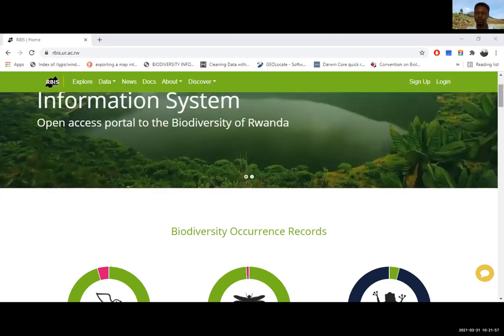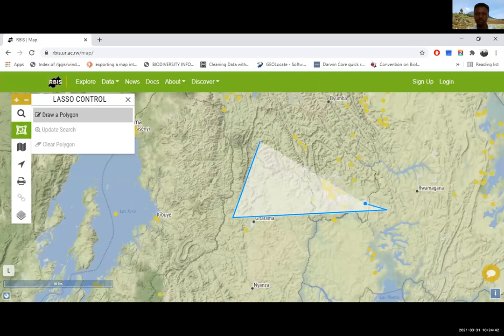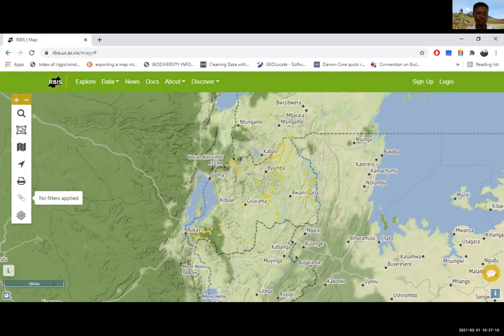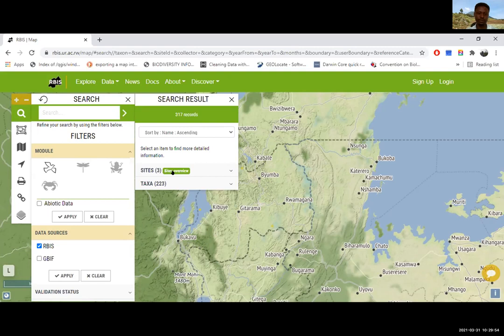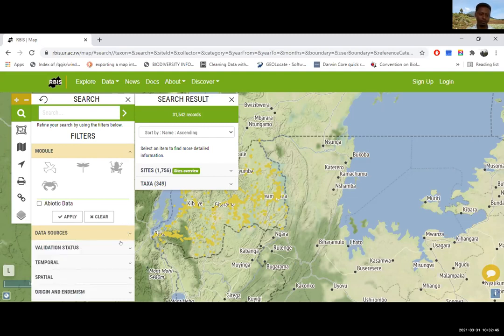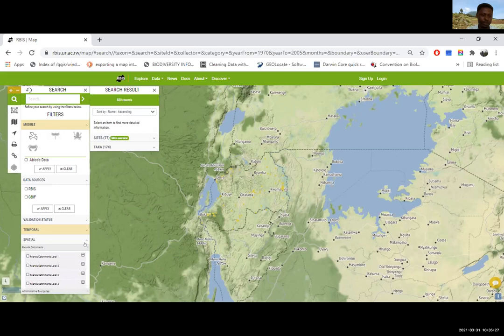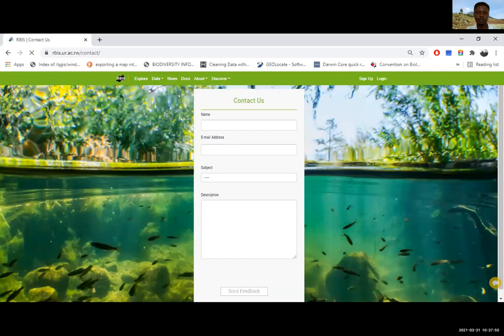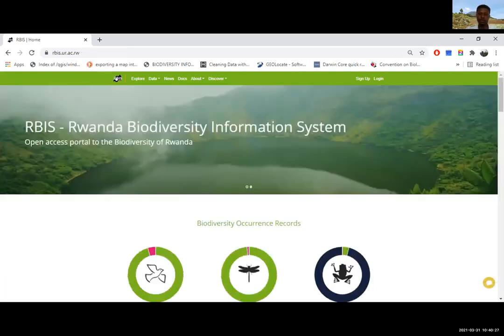3 .2 Functionality of RBIS by Daniel Igirimbabazi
Functionality of RBIS is also a topic presented in  seminar CoEB gave with partners at Freshwater Research Center in South Africa.